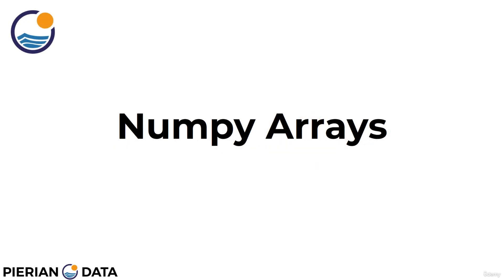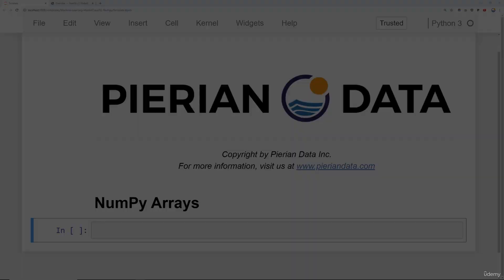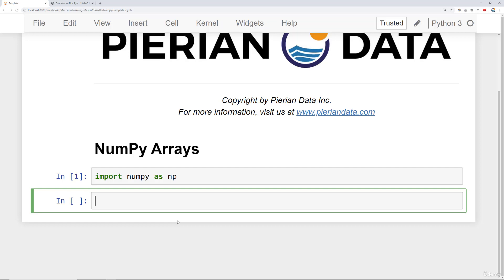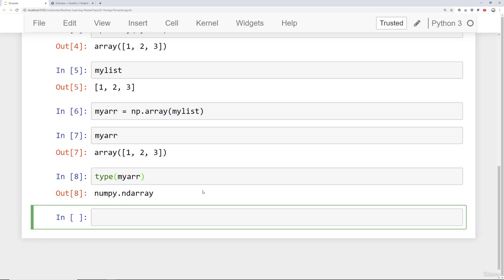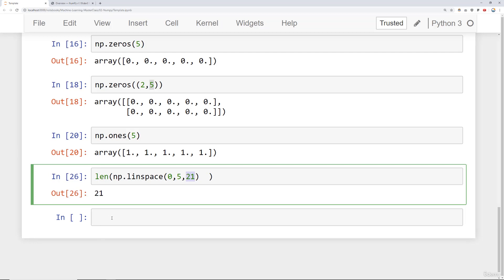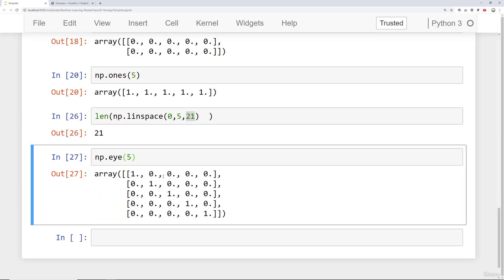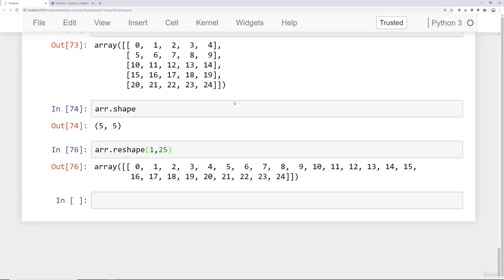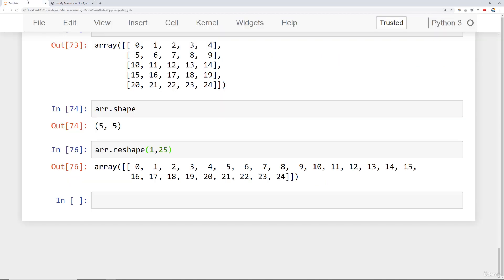𝑵𝒖𝒎𝑷𝒚 𝑨𝒓𝒓𝒂𝒚𝒔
**Video description:**

In this video, we'll learn about NumPy arrays, a powerful tool for working with data in Python. We'll cover the basics of NumPy arrays, such as how to create them, access their elements, and perform mathematical operations on them. We'll also see how NumPy arrays can be used to solve real-world problems, such as finding the mean of a dataset or calculating the distance between two points.

**Titles:**

* NumPy Arrays: A Beginner's Guide
* Mastering NumPy Arrays in Python
* How to Use NumPy Arrays for Data Science
* NumPy Arrays for Machine Learning
* The Ultimate Guide to NumPy Arrays

**Subtitles:**

* Python arrays
* Numerical Python
* Data science
* Machine learning
* Vectorized operations
* Memory efficiency
* Speed

* python arrays
* numerical python
* data science
* machine learning
* vectorized operations
* memory efficiency
* speed

• Control Flow
• Functions
• NumPy
• Pandas
• Matplotlib
• Linear Regression
• Logistic Regression
• PCA Principal Component Analysis and Manifold Learning
• Logistic Regression
• Random Forests
• Boosting Methods
• Unsupervised Learning
• KMeans Clustering
• Hierarchical Clustering
• DBSCAN Densitybased spatial clustering of applications with noise
• Decision Trees